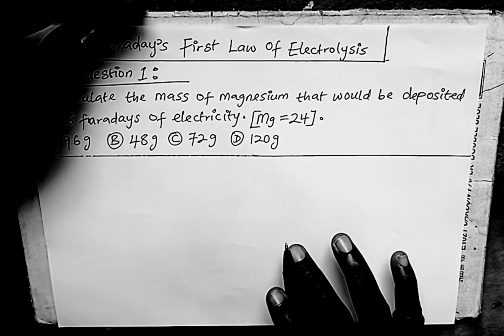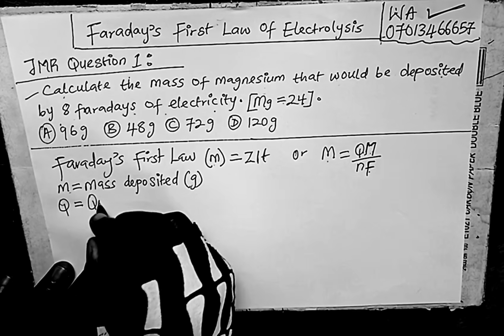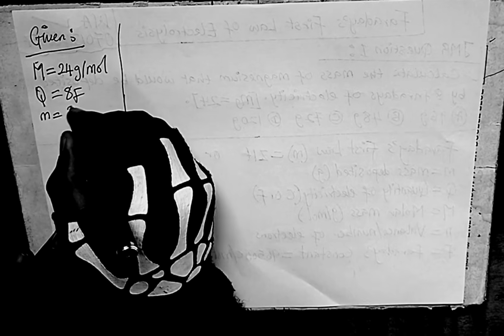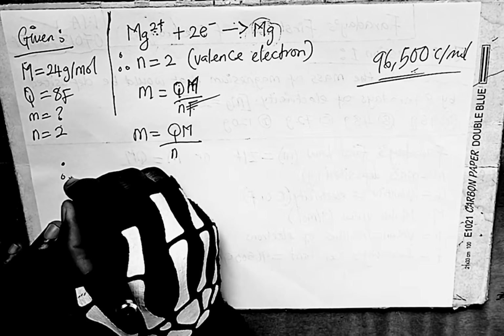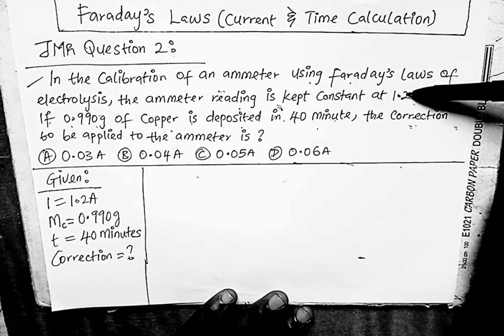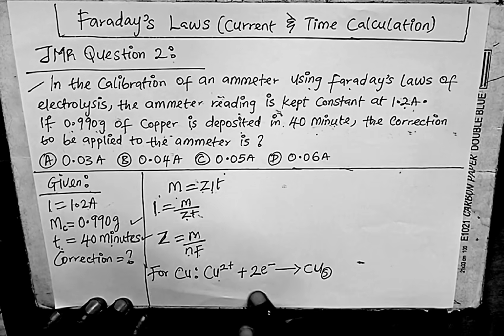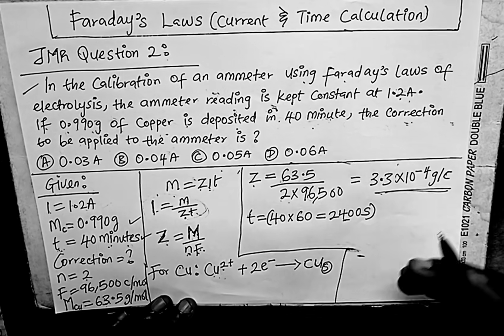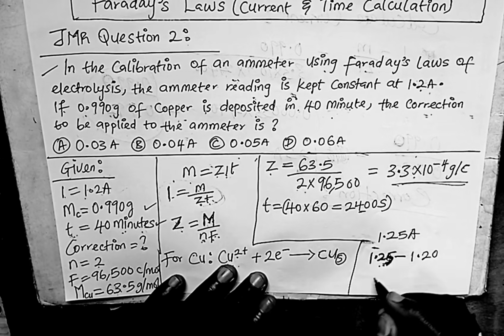USE FARADAY'S FIRST LAW TO SOLVE ANY ELECTROLYSIS CALCULATION | JAMB 2027 CHEMISTRY-PHYSICS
ELECTROLYSIS CALCULATIONS APPEARING IN BOTH CHEMISTRY AND PHYSICS? MASTER FARADAY'S FIRST LAW ONCE AND CRACK EVERY JAMB QUESTION—WHETHER THEY CALL IT MASS DEPOSITED OR AMOUNT OF SUBSTANCE.

STOP STUDYING THEM SEPARATELY. THIS IS THE SAME LAW JAMB TESTS TWICE.